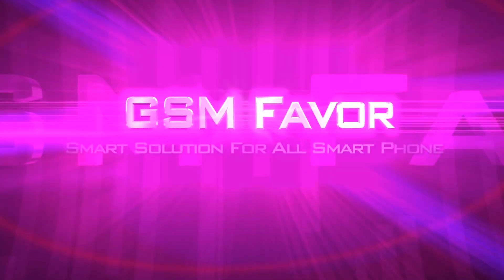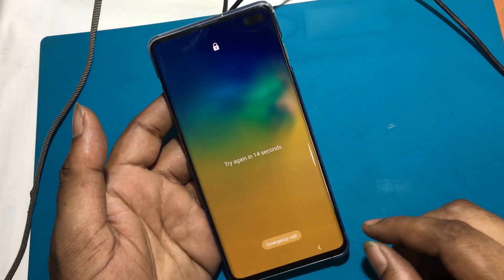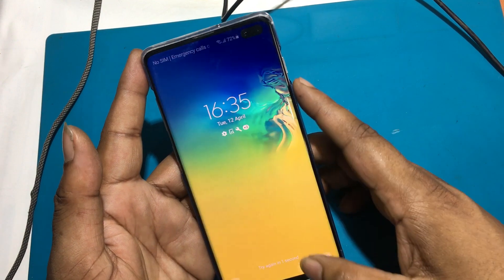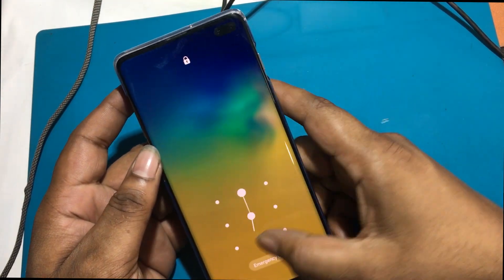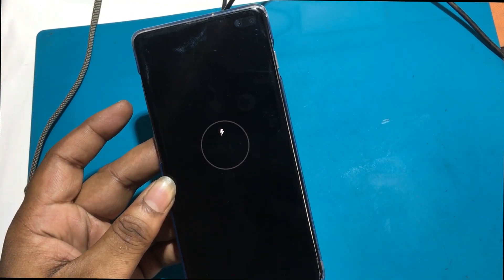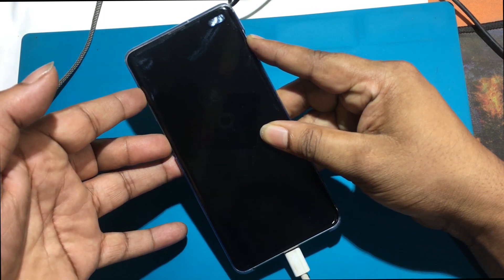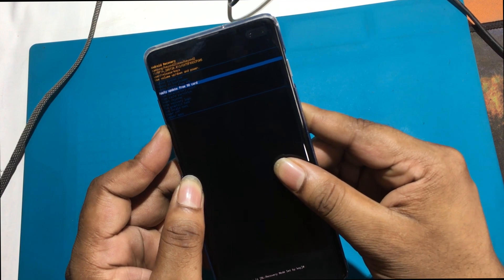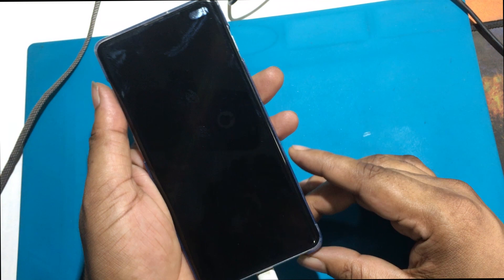Samsung S10 Plus Hard Reset For Password Unlock Tutorial || Remove pattern lock on samsung S10/S10+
Samsung Galaxy S10 / S10 Plus Hard Reset working Tutorial update 2022
Galaxy S10/S10+/S10E: Forgot Password reset tutorial /  Samsung Galaxy S10 Shut Down for Factory Reset
Samsung s10 plus hard reset not working solution 2022